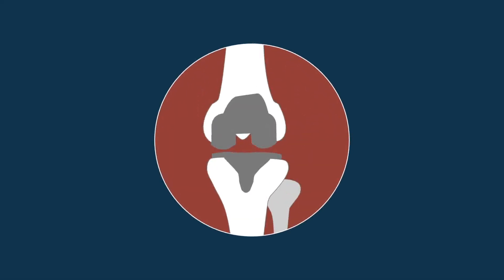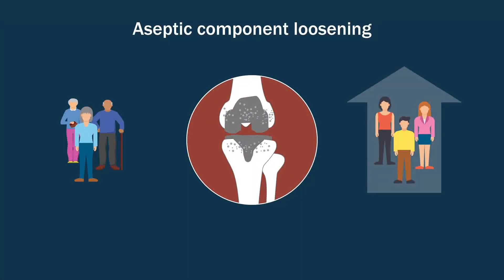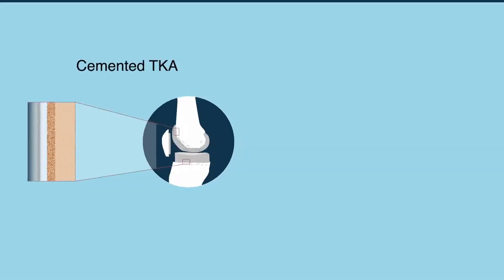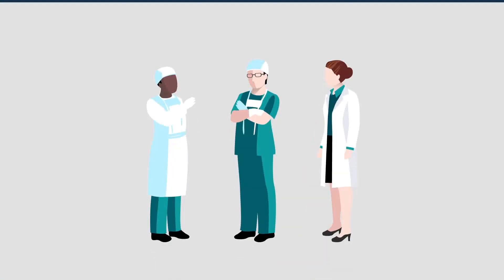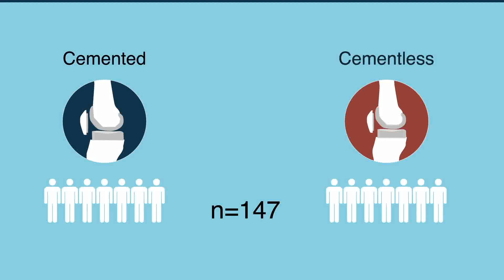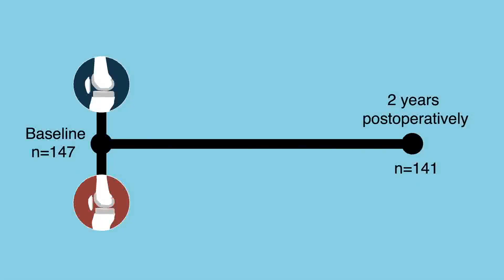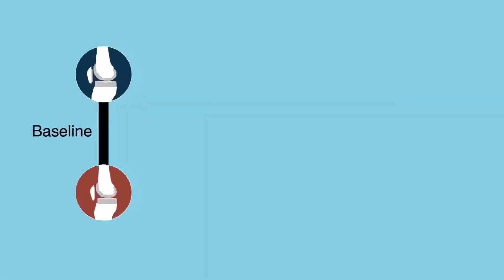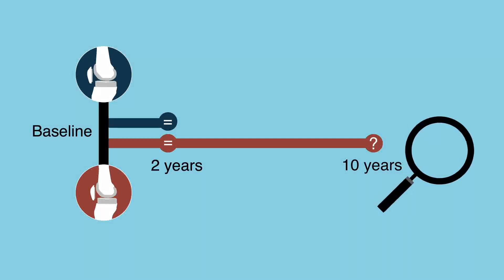Cemented Versus Cementless Total Knee Arthroplasty of the Same Modern Design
Highly porous surfaces promoting biologic fixation have renewed interest in cementless total knee arthroplasty (TKA), but the potential for failed biologic fixation remains. The purpose of this study was to compare the clinical outcomes of cemented and cementless versions of the same TKA design at an average of 2 years postoperatively.